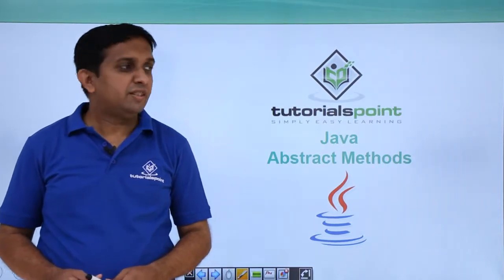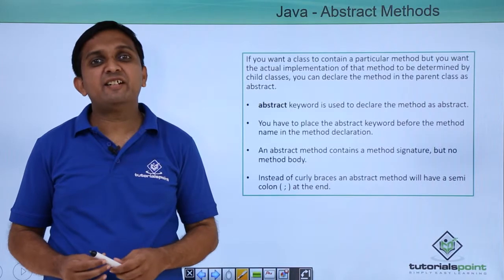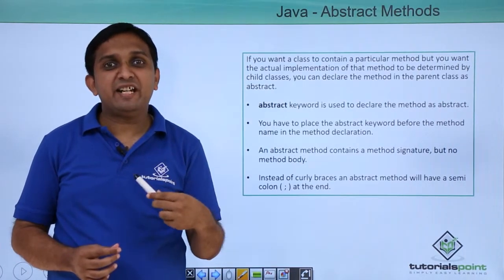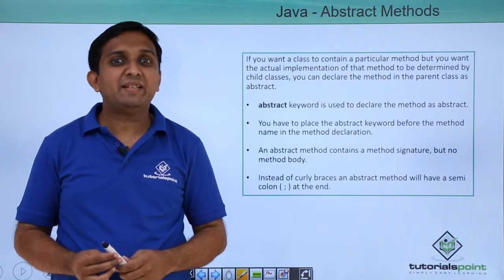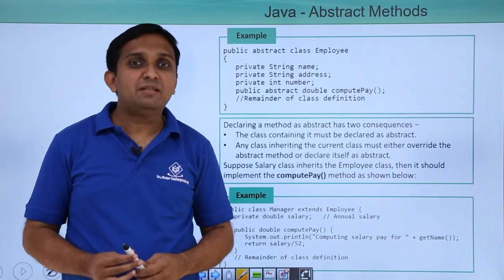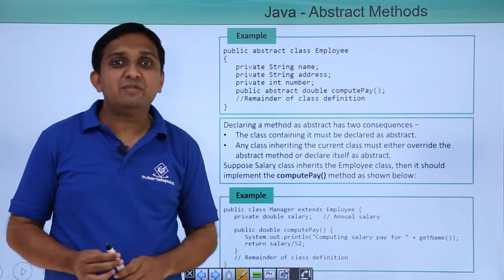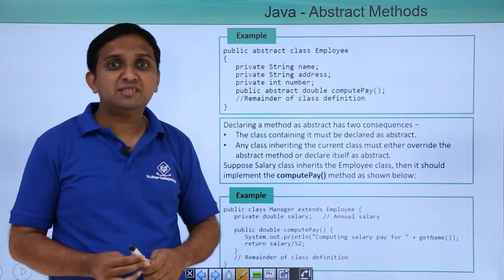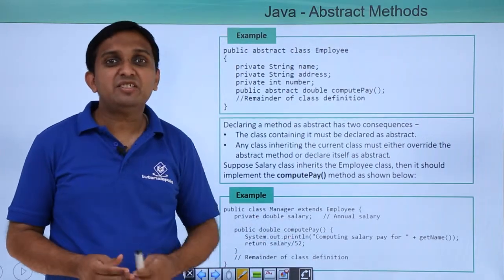Java - Abstract Method